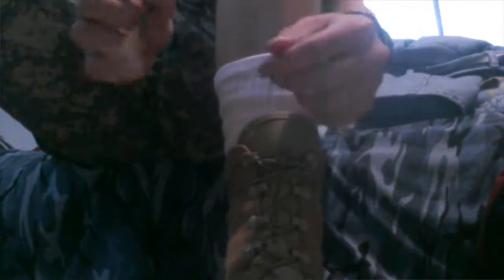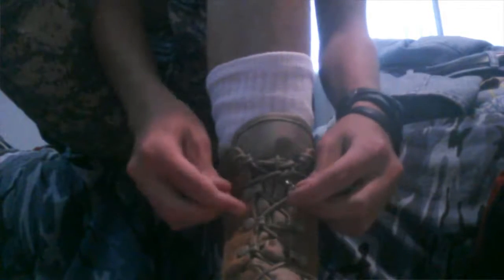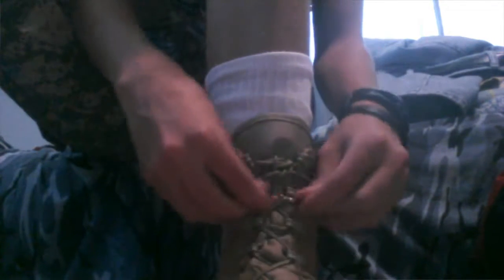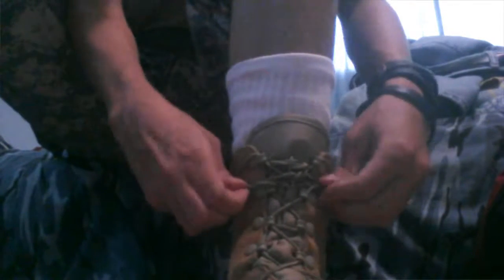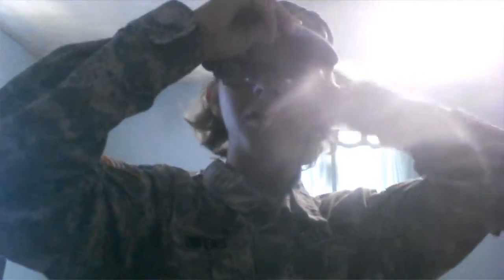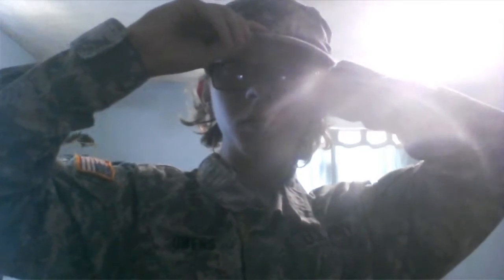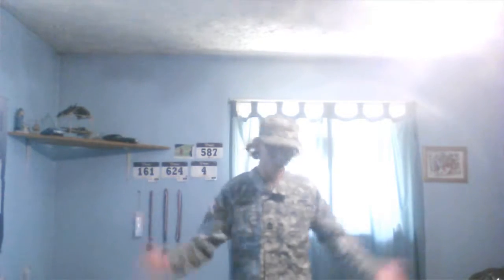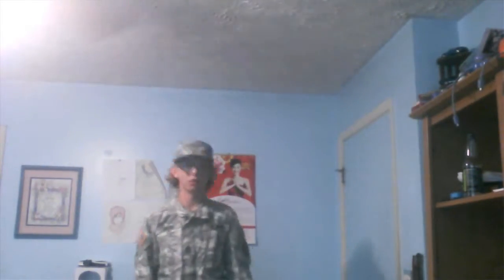How To Use Boot Bands/ What I Look Like In ACU'S